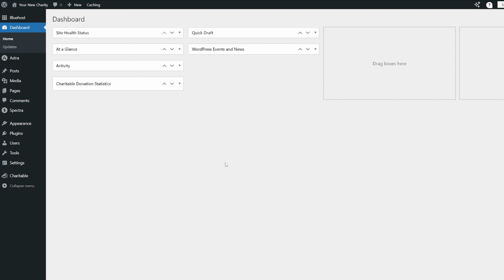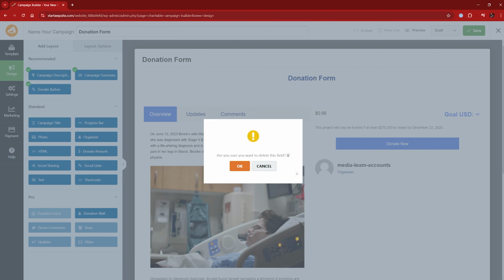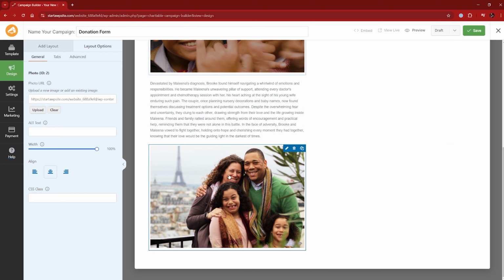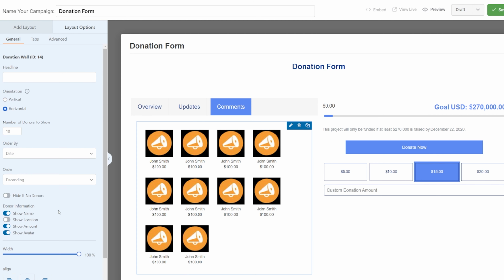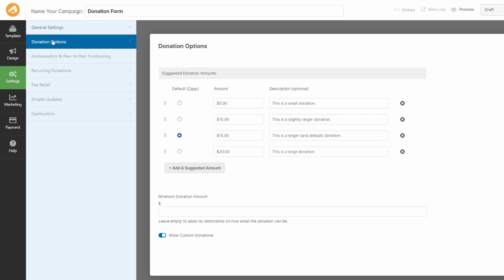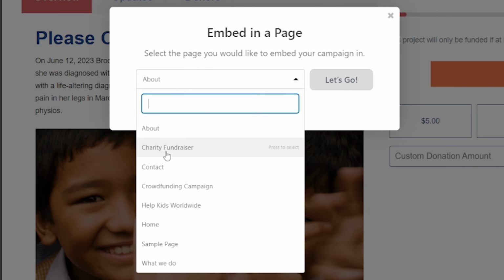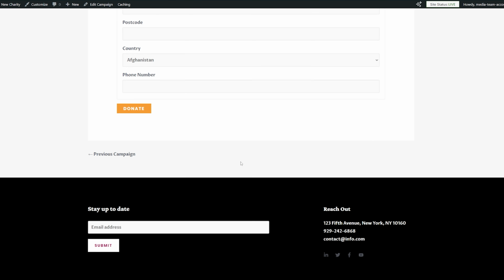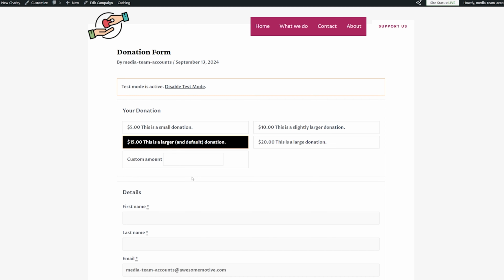How to Create a Donation Form in WordPress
Today you'll learn how to create a professional donations form on WordPress using the Charitable plugin.

We'll everything from installation to customization, including adding payment gateways, setting goals, and embedding the form on your website.

You'll also learn about additional features like peer-to-peer fundraising and recurring donations available with the Charitable Pro version.

0:00 Introduction
1:10 Creating a new campaign
2:15 Setting up the donation form
4:50 Adding donation amount buttons
5:44 Adding a donor wall
7:10 Publishing the campaign and embedding it on a page
9:50 Adding payment gateways (Stripe, PayPal)
11:40 Connecting your Stripe account